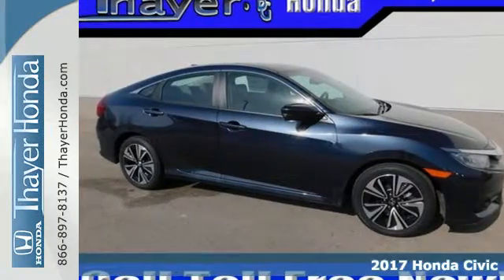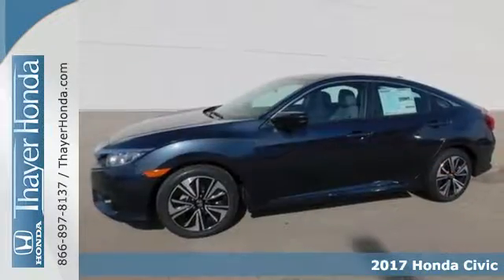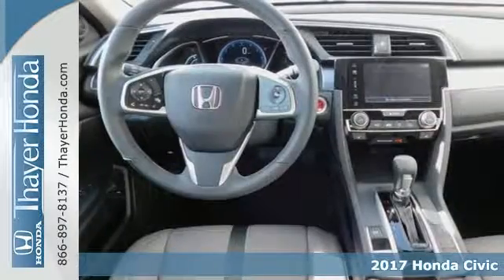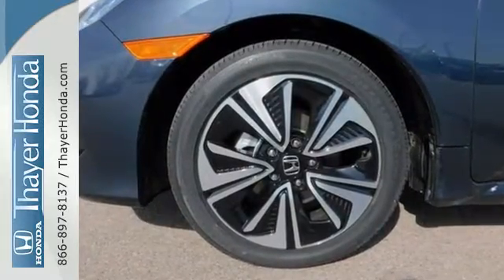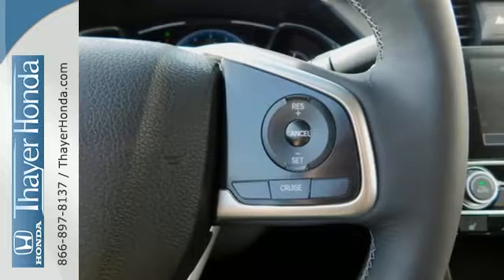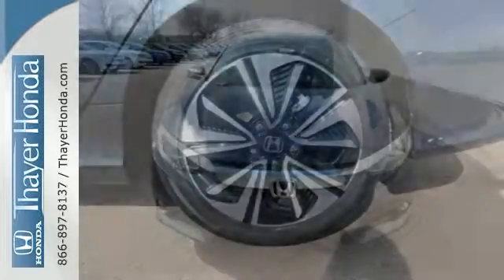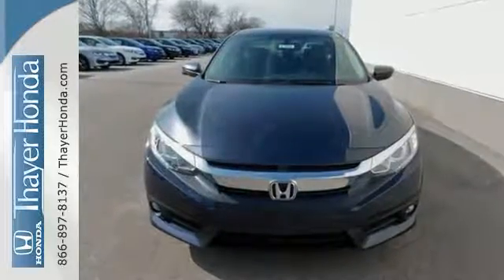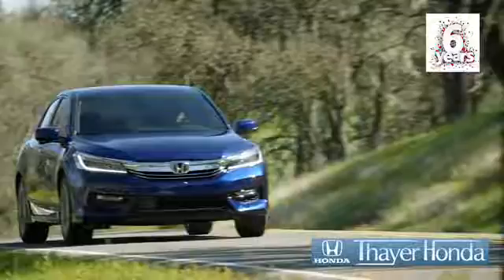New 2017 Honda Civic Bowling Green OH Perrysburg, OH #17094 - SOLD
Year: 2017
Make: Honda
Model: Civic
Trim: EX-L
Engine: 1.5L I-4 DI DOHC Turbocharged
Transmission: CVT
Color: Blue
Interior: Gray
Stock #: 17094
VIN: 19XFC1F76HE007551
Only 15-20min south of the Toledo area!.

Address:
1019 N Main St